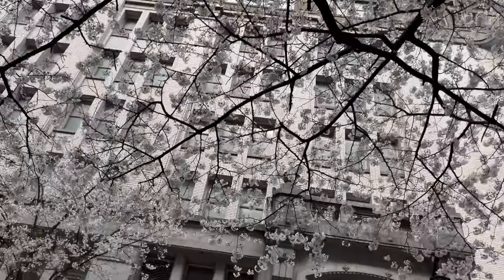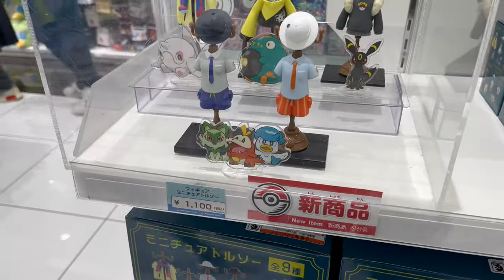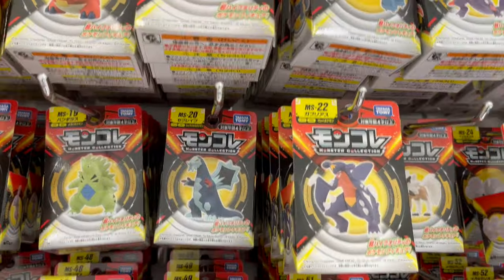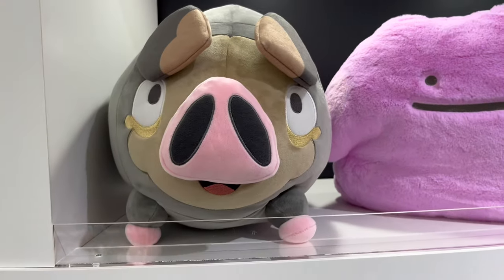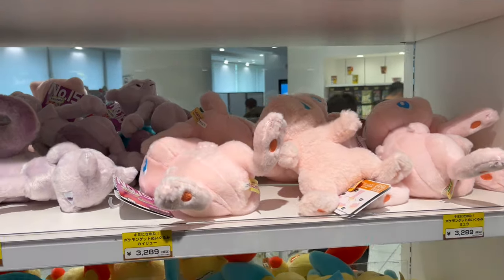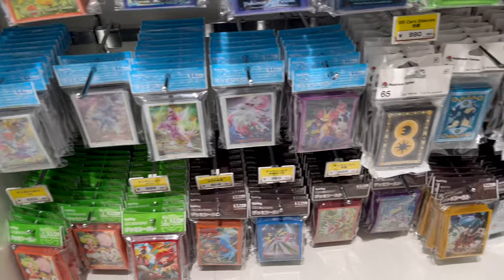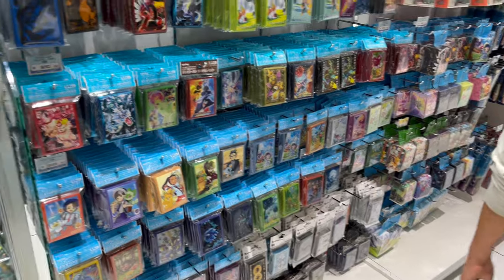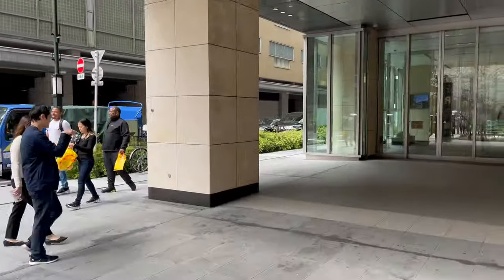APRIL 2024 The best Pokemon Center to visit in Japan! - Loads of awesome surprises!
We are visiting Pokemon Center DX, definitely the best Pokemon Center to visit in Tokyo!  What new and awesome products await us in this video?  Let me know your favorite item.  SUB and LIKE for constant new Pokemon content straight out of Japan!